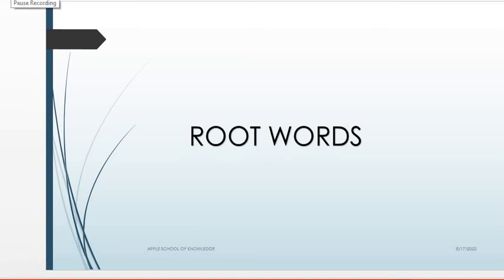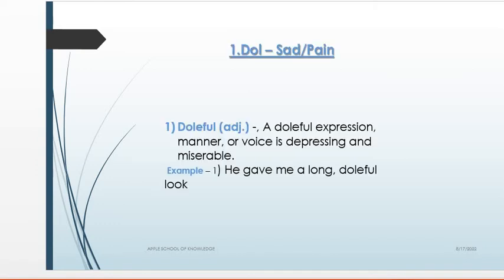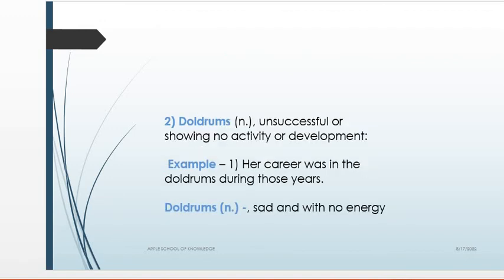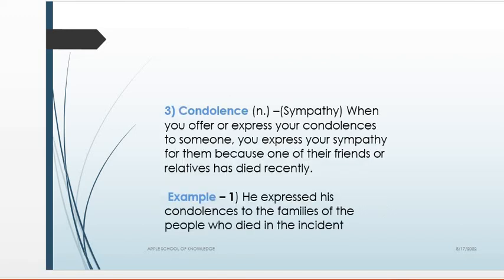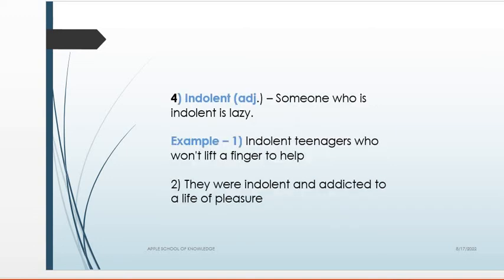ROOT WORDS ||Doleful || Doldrums || Condolence || Indolent